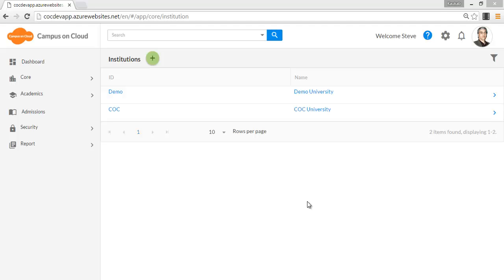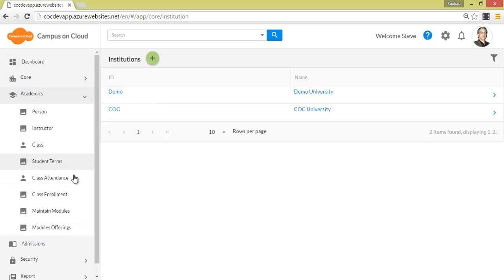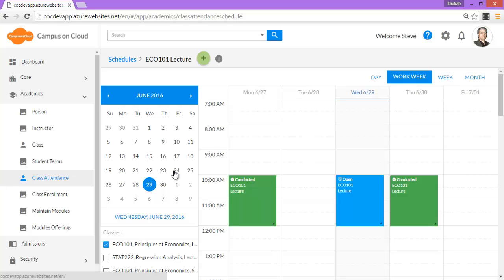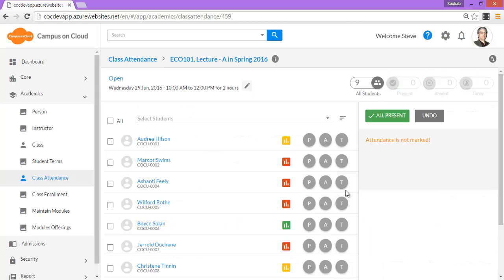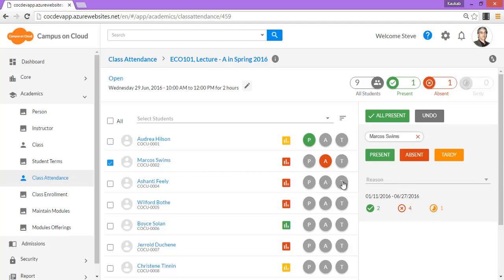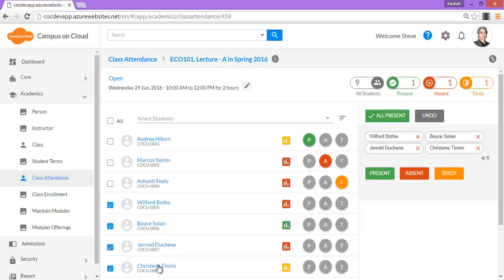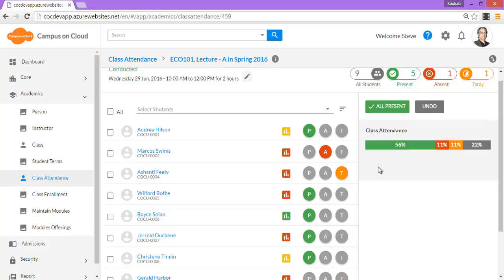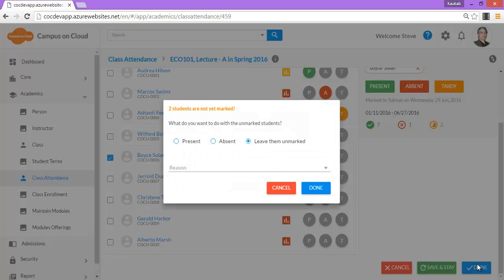Campus on Cloud - Attendance